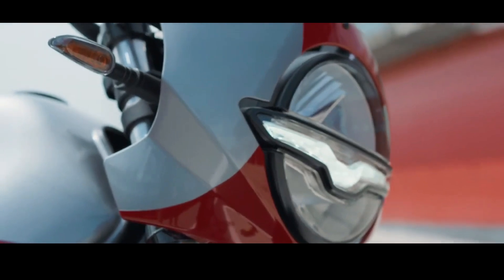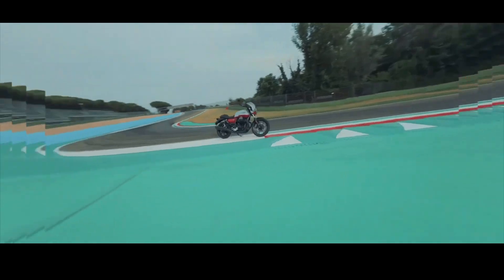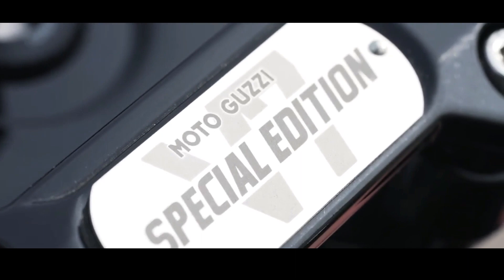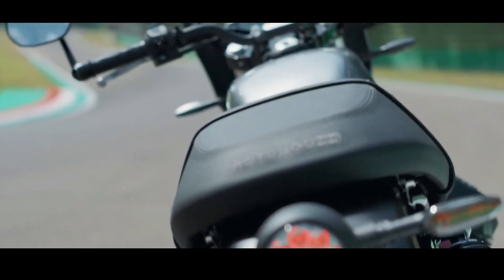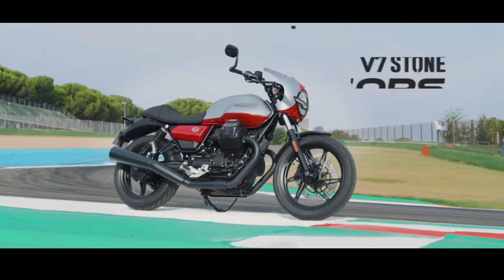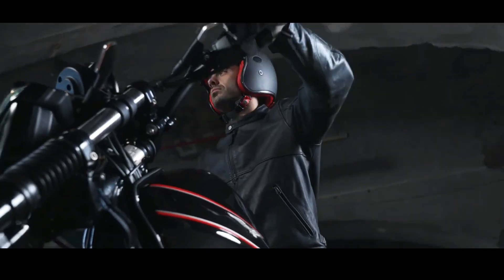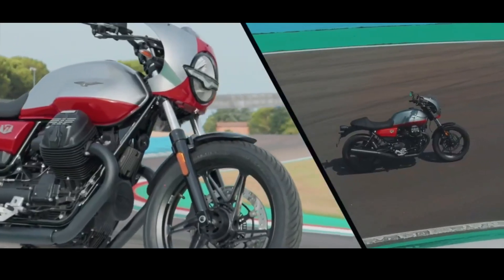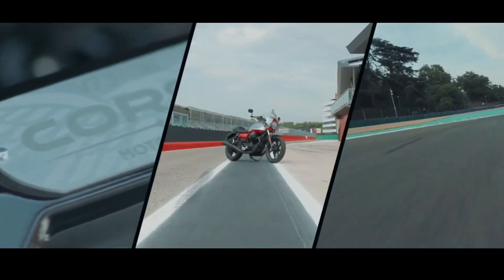Moto Guzzi V7 Stone Corsa | MOTO-CAR TV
Moto Guzzi introduced the V7 Stone Corsa on the sidelines of the Open House event which took place in Mandello del Lario, Italy. This model is the newest family in the V7 line. It's just that he is equipped with several accessories to show off his sporty impression.
Its shape is inspired by the history of endurance racing. In line with the company's vision, it will again present the Fast Endurance Trophy in early 2023.
The most prominent profile of the Moto Guzzi V7 Stone Corsa can be seen from the color finishing on the body. Using an elegant combination of silver and red and black to fill the engine and legs.
To emphasize the sporty aspect, the manufacturer installed a headlight cover, complete with clear glass which is commonly used on cafe racer type motorbikes. However, the headlamp remains round.
Then use a special saddle that is designed exclusively. At first glance it looks like a single seat. Because the back is made higher. Even so, it can still be used as a pillion.
The manufacturer offers a pillion seat cover in matching color as an option. Aimed at those who want a more prominent monoposto aesthetic.
Several detailed accessories reflect a retro-modern iron horse. Such as the black anodized aluminum fuel cap, special edition badge on the riser bar, and black bar end mirrors which add to its classic appeal.
Plus the iconic eagle symbol is placed right in the middle of the round headlights.
The engine is still the same as the other Moto Guzzi V7 families. Packs an 853 cc V-twin engine, six-speed transmission with shaft drive and meets Euro 5 emission standards.